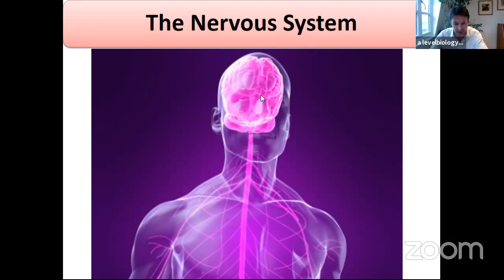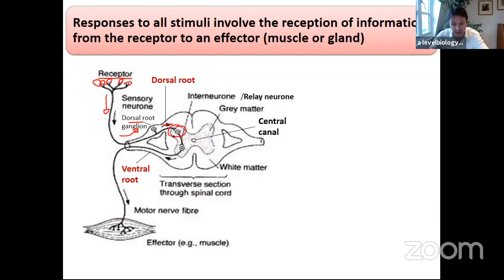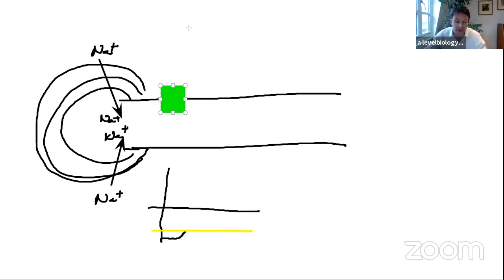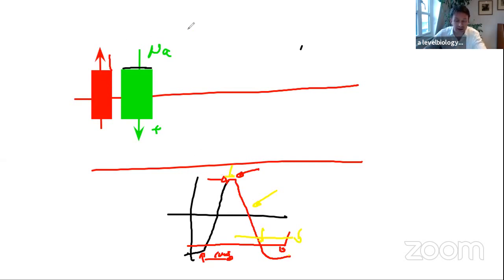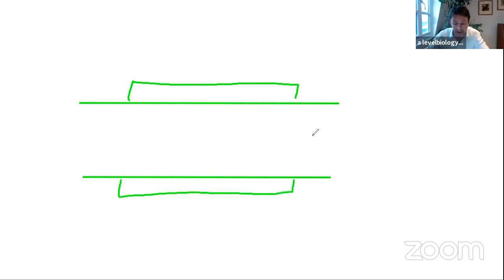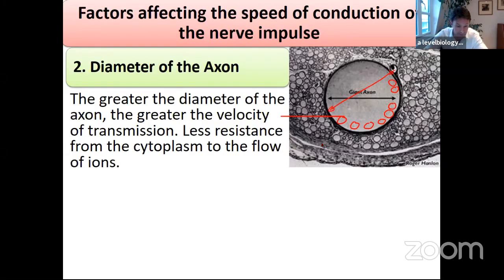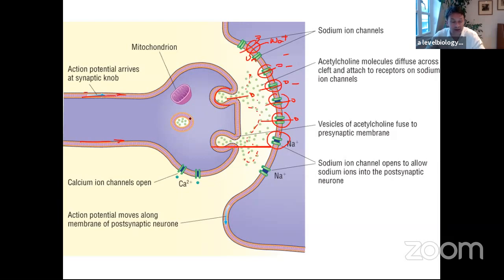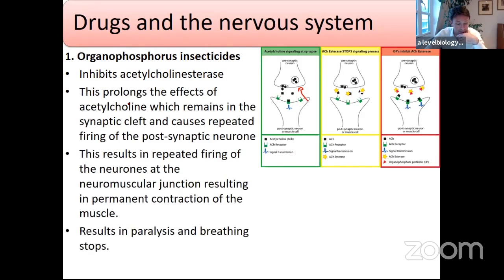Nerves, Action Potentials and Synapses OCR A, Eduqas, Edexcel, AQA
LIvestream of a recap webinar I have made HD guides to answering all of the new specification OCR A papers -